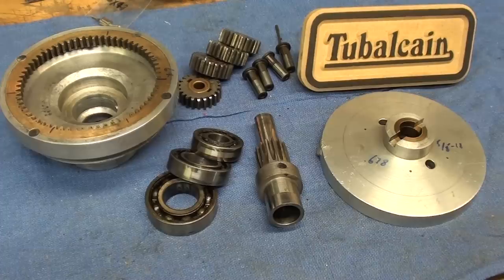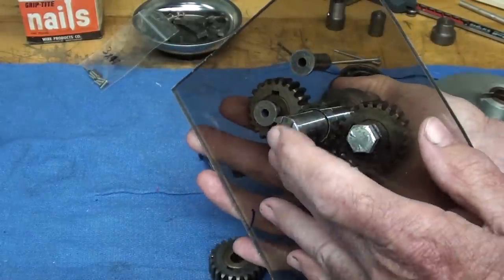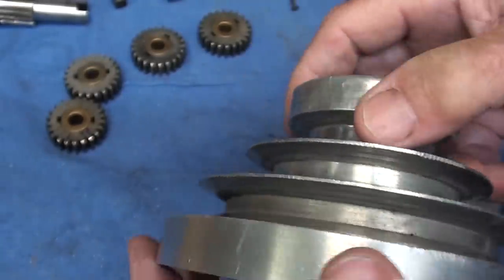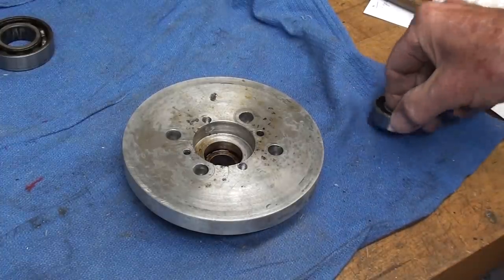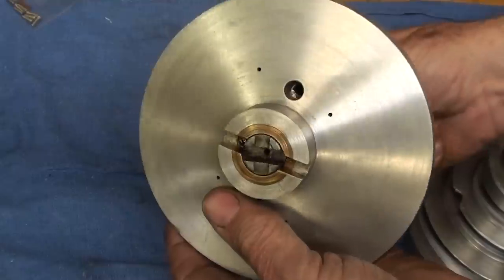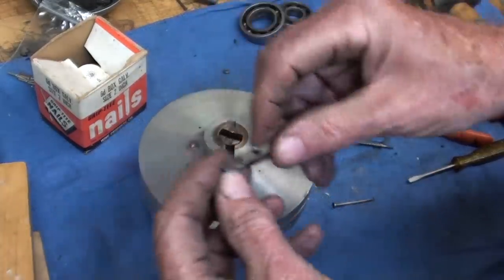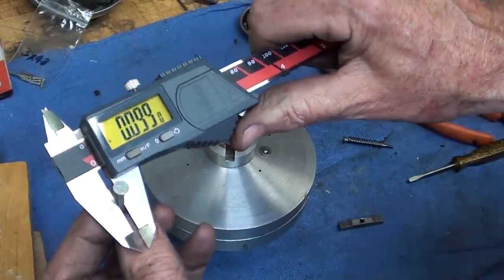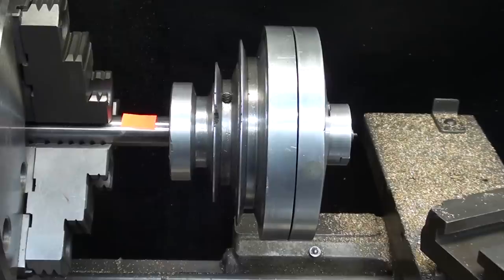PULL GEAR Reassembly PULL GEAR Tips #472 pt 3 tubalcain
Mark Presling is making one of these in the following video--
"Pull Gear Speed Reducer - Thanks to Mr. Pete"
This is part 3 of a 3 part video series on the restoring of a PULL GEAR speed reducer for a drill press.
I have 950 machine shop videos.